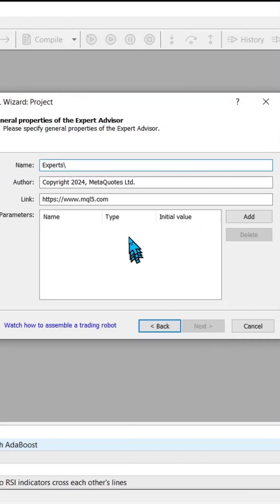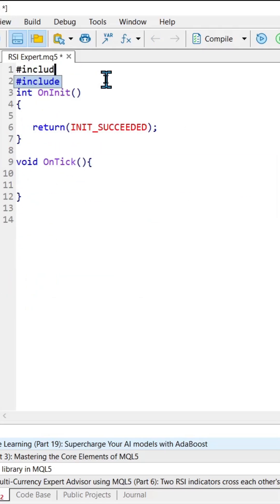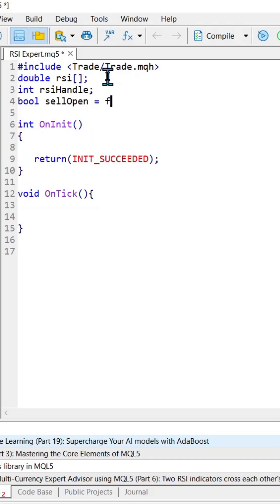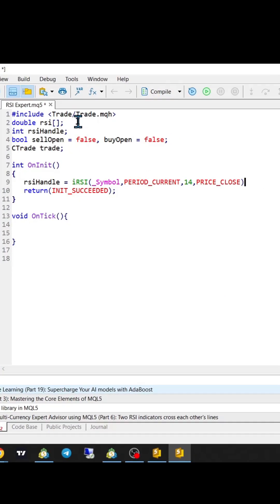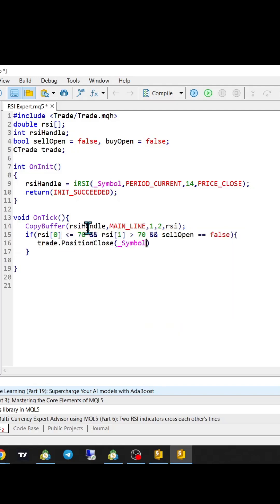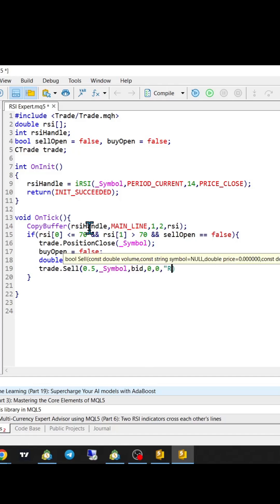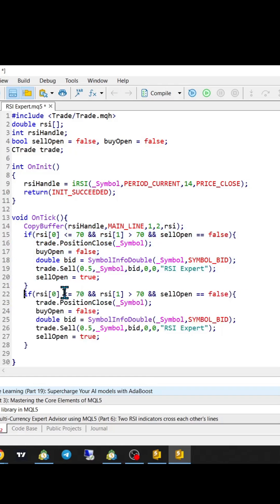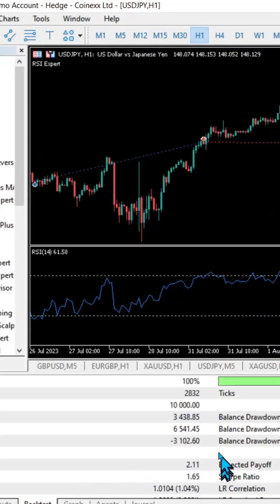Coding an RSI Expert Advisor in ONE MINUTE - MQL5 Tutorial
Quick MQL5 Expert Advisor Tutorial: it's basic but functional. a fun challenge for me to simplify it enough to fit it into a short!